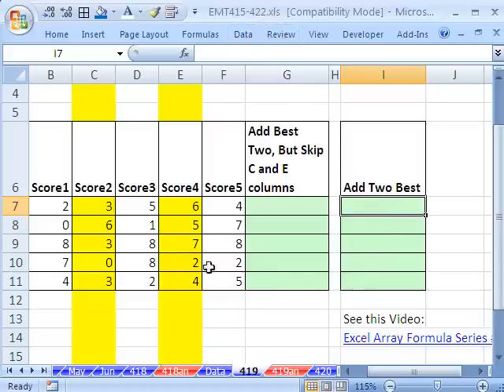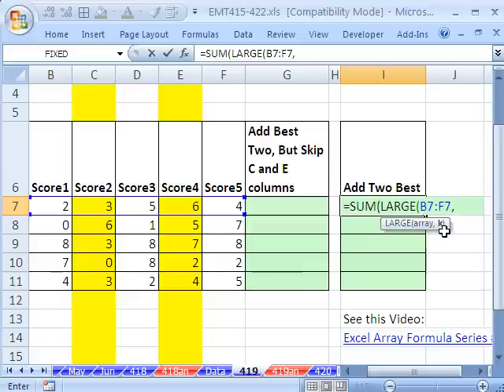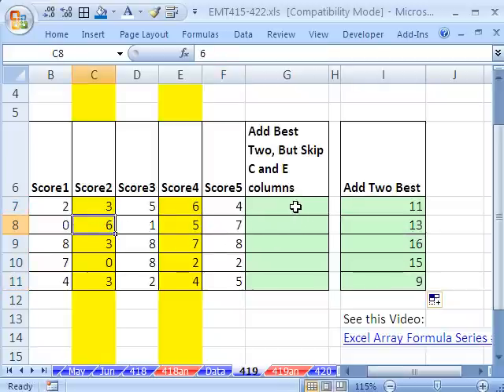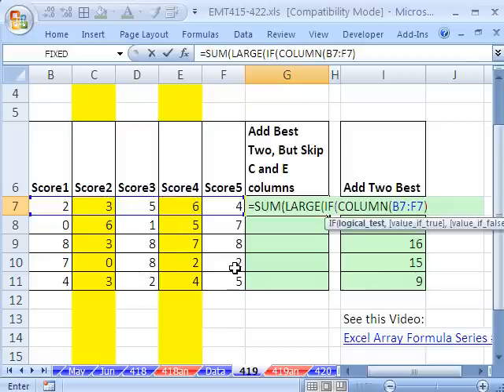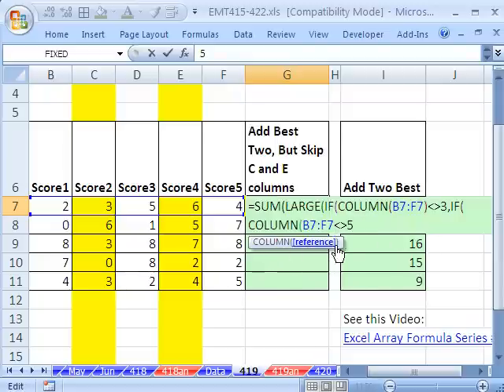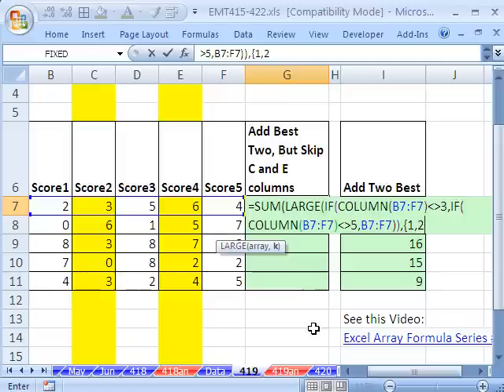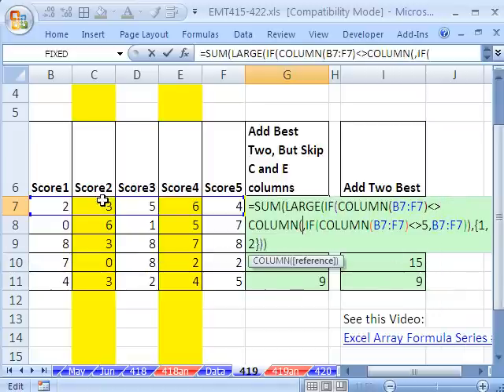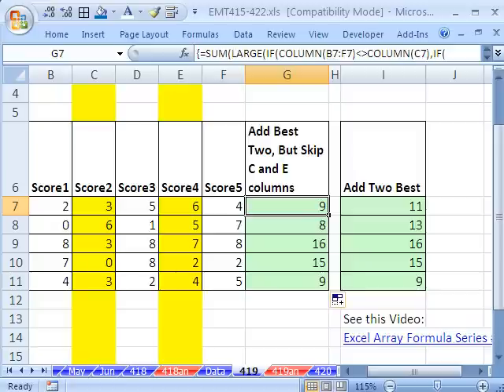Excel Magic Trick 419: Add Two Largest, But Skip Columns C & E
See how to add the two largest values in a range with the requirement that we skip columns C & E. See an array formula using the SUM, LARGE and COLUMN functions.
Response to Excel Array Formula Series #5: SUM 3 Largest Values